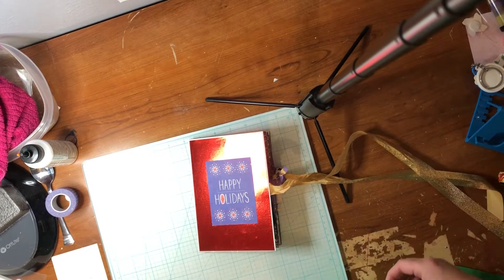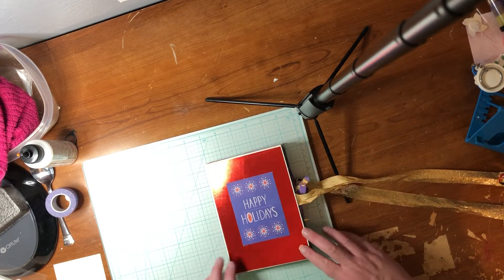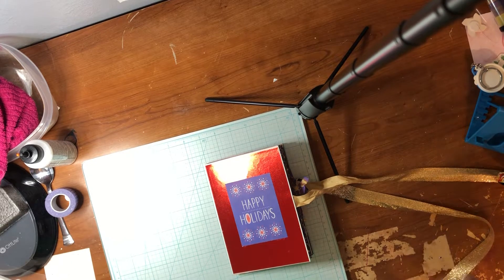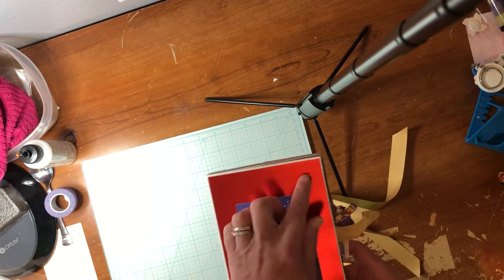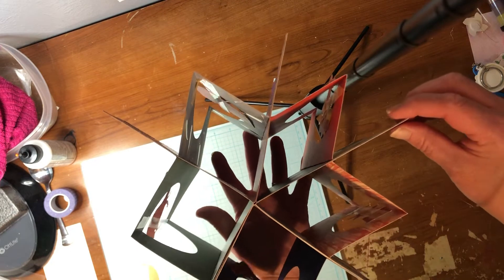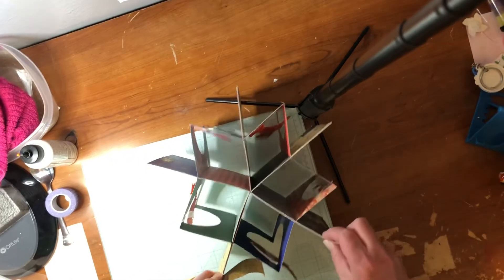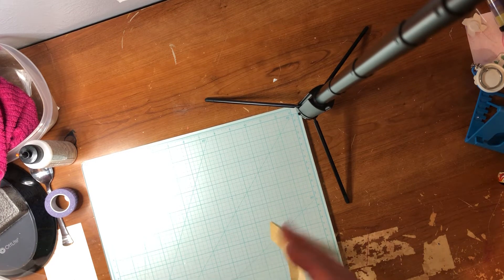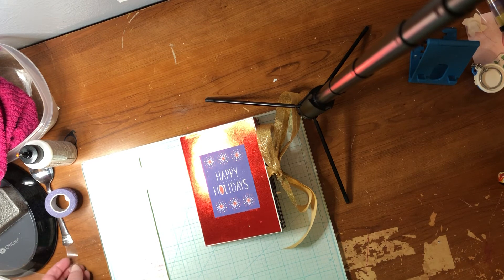Expanding Star Folding Card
This is a Fun fold card that I made. Third time recording is a charm.